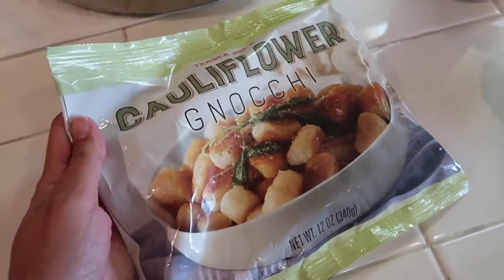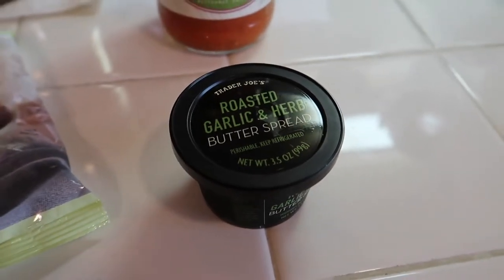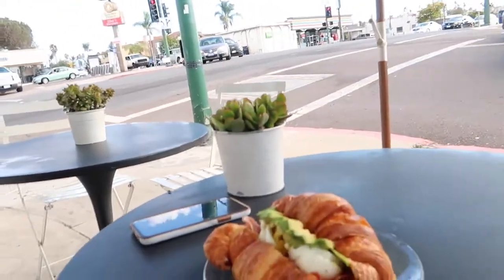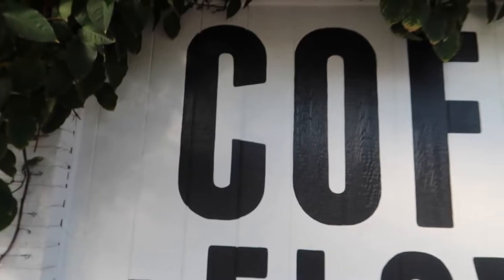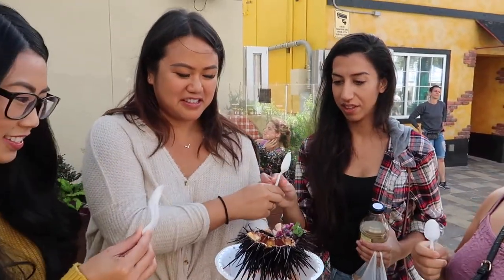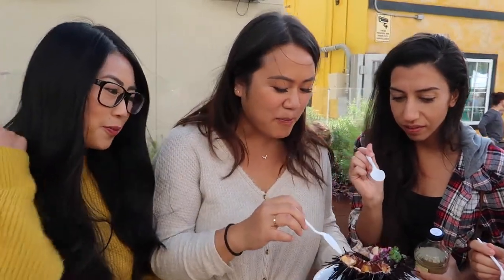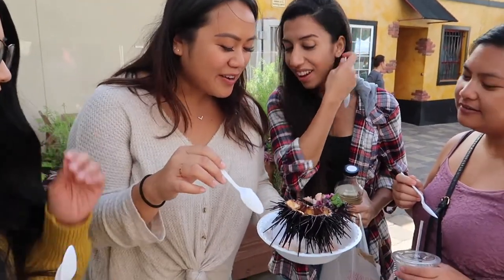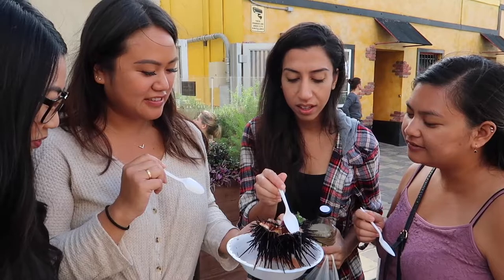FALL DAY AT THE FARMERS MARKET 🍂| VLOG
Fall is finally here in San Diego! In this vlog, we cooked a yummy fall dinner featuring Trader Joe's Autumnal sauce and explored the farmer's market!

I'm a YouTuber & Blogger living in San Diego, California with my Husband, Johnny and our two Pomeranians! I make weekly videos sharing positive & happy lifestyle videos and vlogs of my everyday life. Topics you’ll find me covering range from style and beauty to travel and Disney and much more! I’m truly passionate about embracing life with happiness and believing that everyone has the magic to create their own happily ever after.